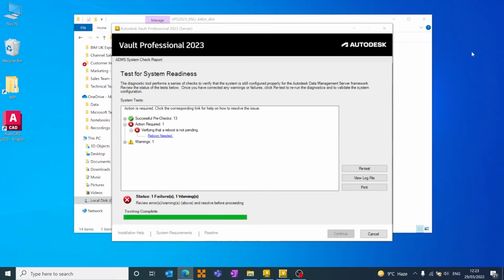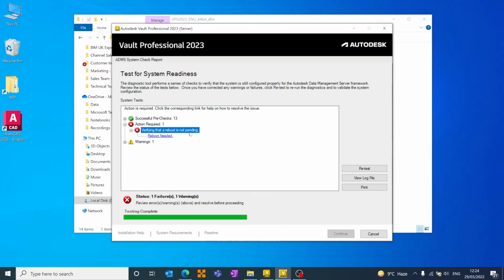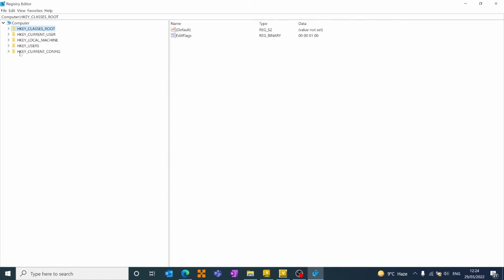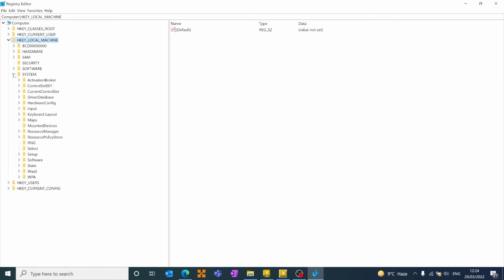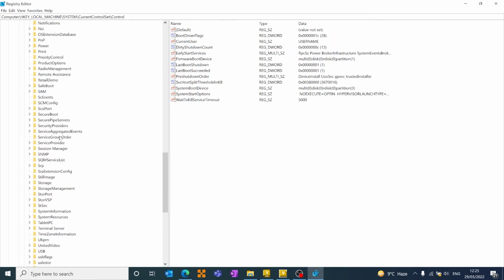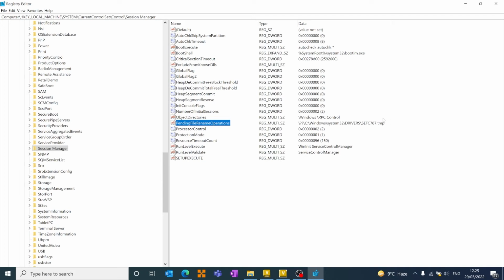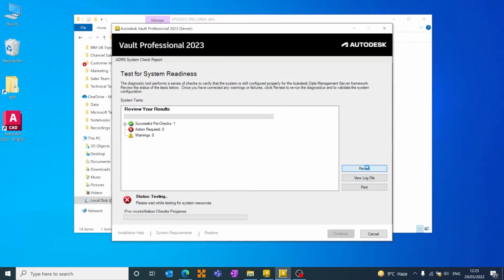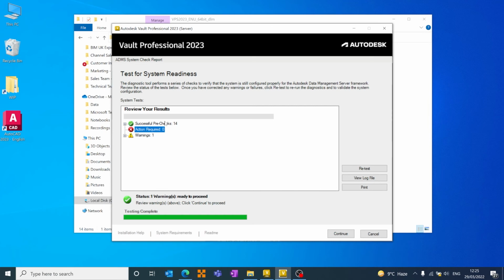Autodesk Vault 2023 Pending Reboot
Vault 2023 Professional is out now, and with that comes the annual server upgrade. If you find yourself stuck in a "reboot required" loop then this video is for you. See how you can get around the issue in this video to continue your Vault 2023 install successfully.